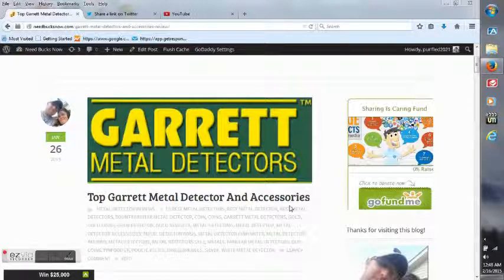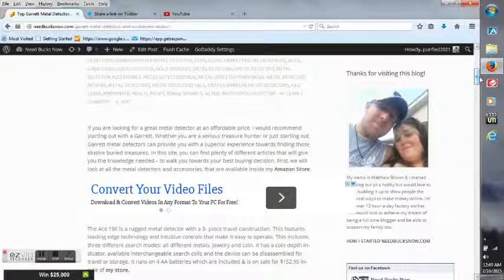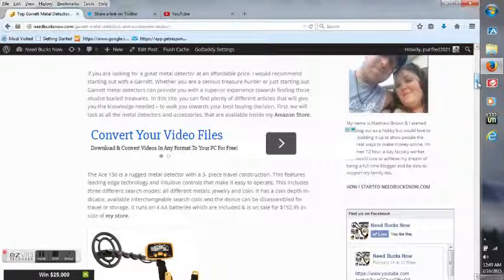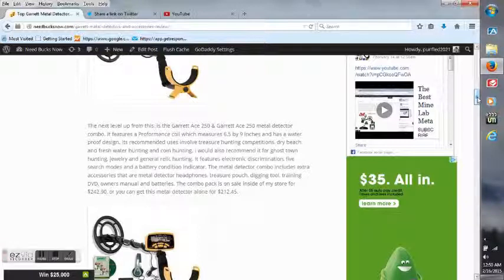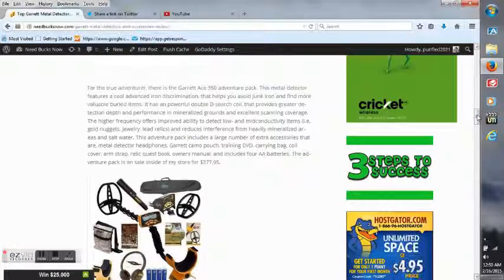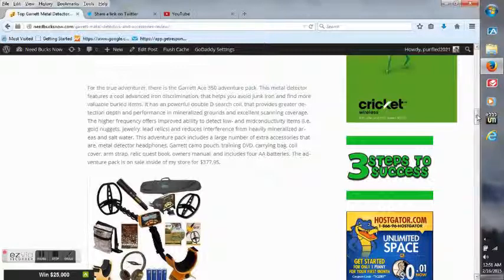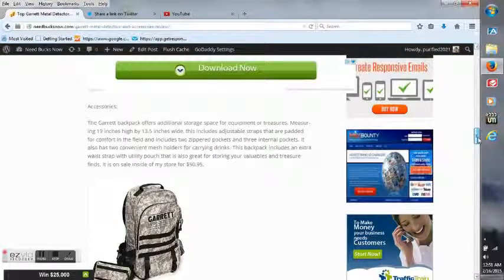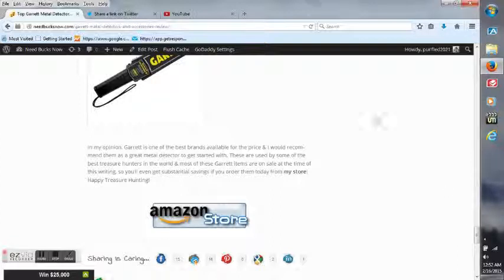NeedBucksNow.com Top Garrett Metal Detectors And Accessories In My Amazon Store NeedBucksNow.com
If you are looking for a great metal detector at an affordable price, I would recommend starting out with a Garrett. Whether you are a serious treasure hunter or just starting out, Garrett metal detectors can provide you with a superior experience towards finding those elusive buried treasures. In this site, you can find plenty of different articles that will give you the knowledge needed - to walk you towards your best buying decision. First, we will look at all the metal detectors and accessories, that are available inside my Amazon Store.

The Ace 150 is a rugged metal detector with a 3- piece travel construction. This features leading edge technology and intuitive controls that make it easy to operate. This includes three different search modes: all different metals, jewelry and coin. It has a coin depth indicator, available interchangeable search coils and the device can be disassembled for travel or storage. It runs on 4 AA batteries which are included & is on sale for $152.95 inside of my store.

The next level up from this, is the Garrett Ace 250 & Garrett Ace 250 metal detector combo. It features a Proformance coil which measures 6.5 by 9 inches and has a waterproof design. Its recommended uses involve treasure hunting competitions, dry beach and fresh water hunting and coin hunting. I would also recommend it for ghost town hunting, jewelry and general relic hunting. It features electronic discrimination, five search modes and a battery condition indicator. The metal detector combo includes extra accessories that are metal detector headphones, treasure pouch, digging tool, training DVD, owners manual and batteries. The combo pack is on sale inside of my store for $242.90, or you can get this metal detector alone for $212.45.

For the true adventurer, there is the Garrett Ace 350 adventure pack. This metal detector features a cool advanced iron discrimination, that helps you avoid junk iron and find more valuable buried items. It has an powerful double D search coil, that provides greater detection depth and performance in mineralized grounds and excellent scanning coverage. The higher frequency offers improved ability to detect low- and midconductivity items (i.e. gold nuggets, jewelry, lead relics) and reduces interference from heavily mineralized areas and salt water. This adventure pack includes a large number of extra accessories that are, metal detector headphones, Garrett camo pouch, training DVD, carrying bag, coil cover, arm strap, relic quest book, owners manual, and includes four AA batteries. The adventure pack is on sale inside of my store for $377.95.

Accessories:

The Garrett backpack offers additional storage space for equipment or treasures. Measuring 19 inches high by 13.5 inches wide, this includes adjustable straps that are padded for comfort in the field and includes two zippered pockets and three internal pockets. It also has two convenient mesh holders for carrying drinks. This backpack includes an extra waist strap with utility pouch that is also great for storing your valuables and treasure finds. It is on sale inside of my store for $50.95.